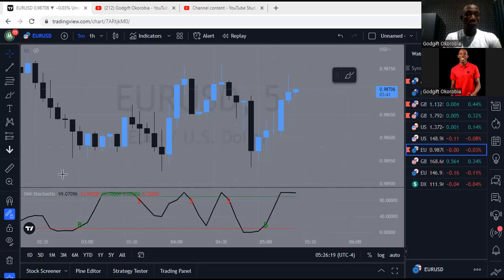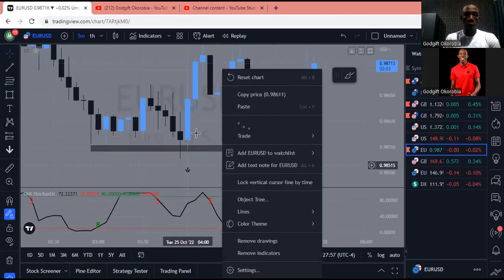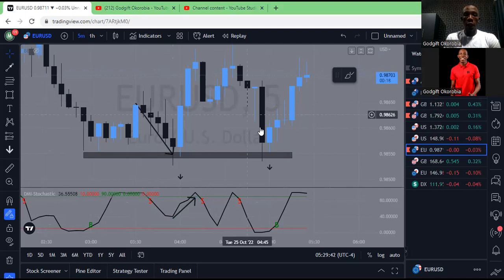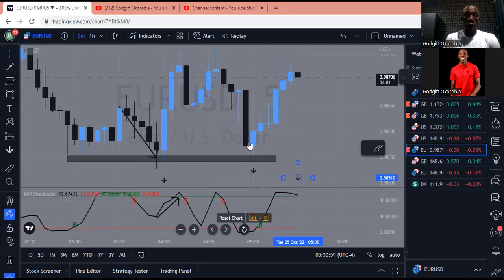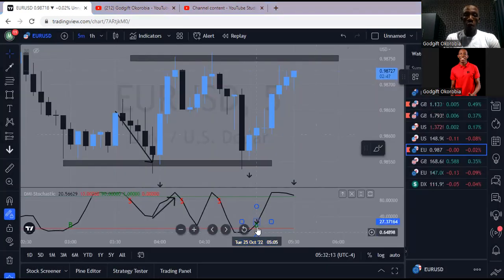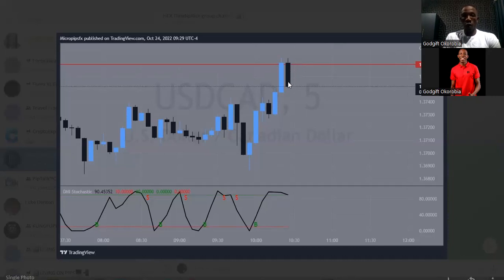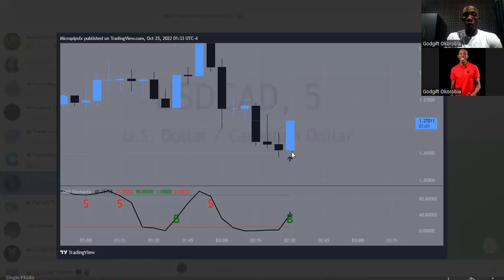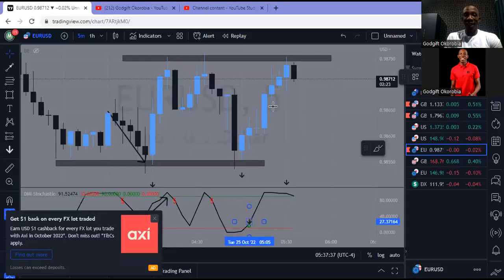HOW TO USE THE DMI INDICATOR TO CATCH BIG MOVES(my dmi stochastic strategy)